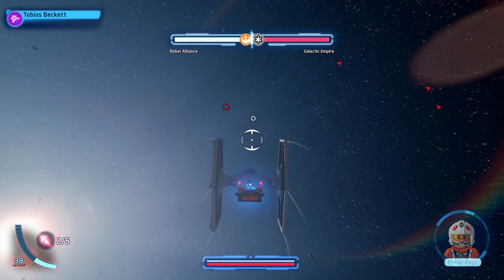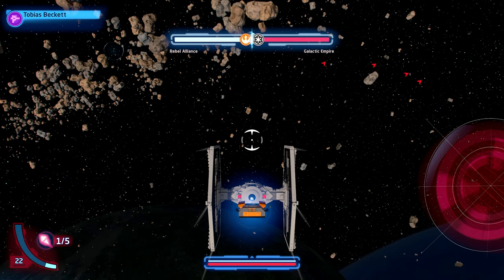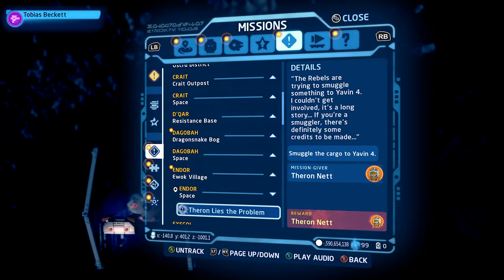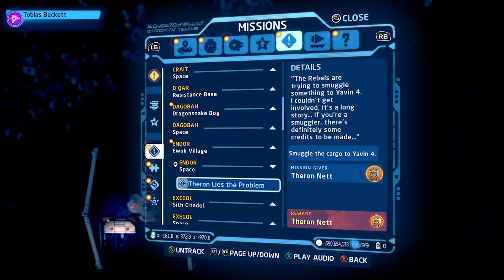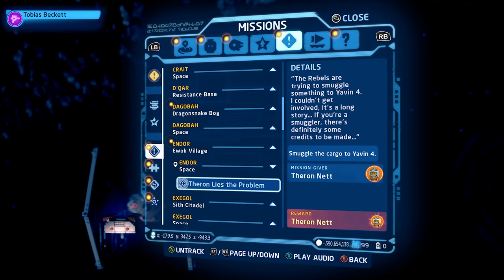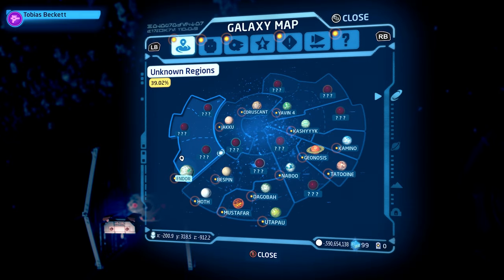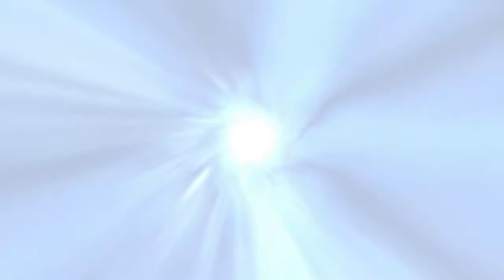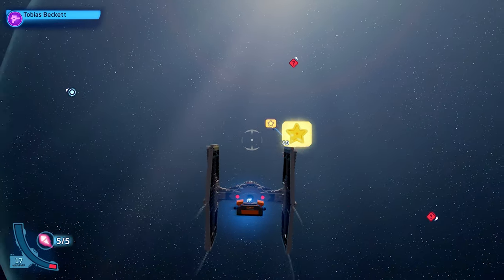LEGO Star Wars The Skywalker Saga How To Remove Orange Box - Simple Guide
In this guide, I explain how to remove the orange box in LEGO Star Wars The Skywalker Saga. If you have any questions about how to remove the orange box from behind your ship in LEGO Star Wars The Skywalker Saga, comment below and I will try to help.